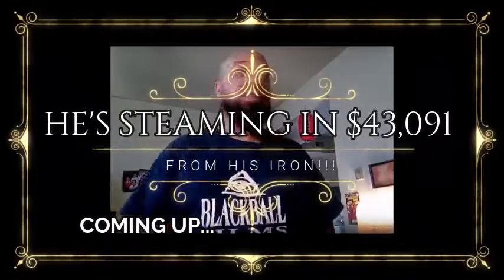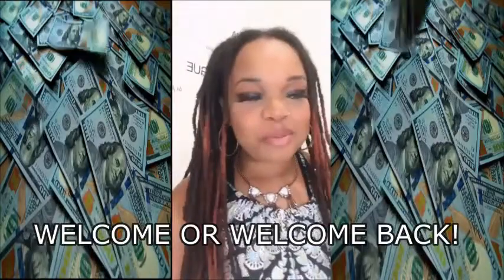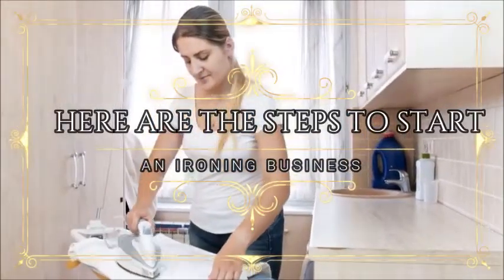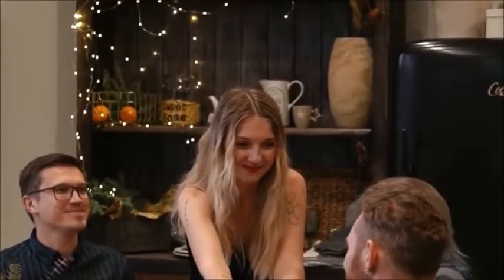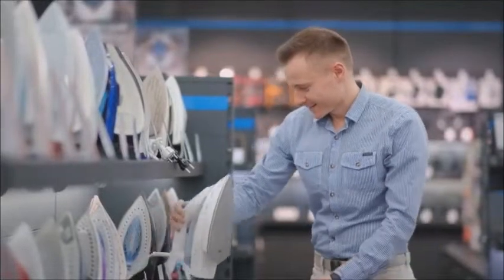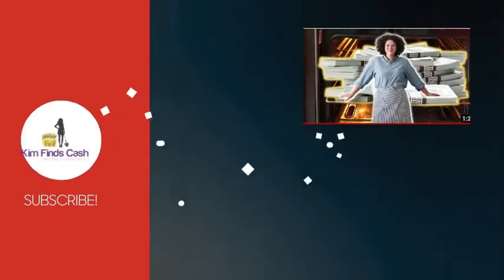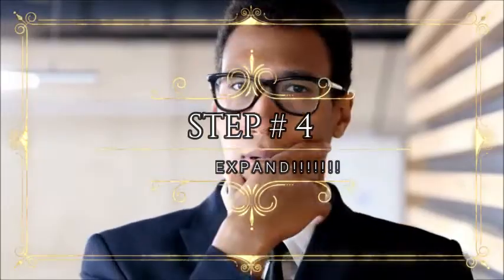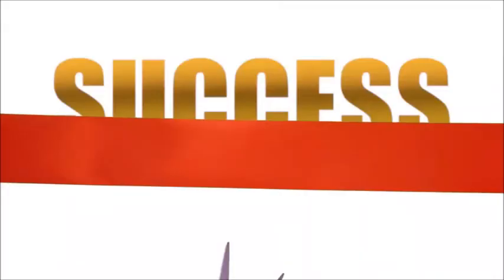HE STEAMED IN $42,091 FROM HIS IRON| STARTING A IRONING BUSINESS (FROM HOME)👚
STARTING A IRONING BUSINESS FROM HOME👚
YEAH YOUR IRON IS SITTING THERE BEENING UNUSED
NEVER THOUGHT THAT YOU CAN BEGIN A BUSINESS THIS WAY LOL!!
YOU'RE WELCOME IN ADVANCE!!
DON'T LEAVE YET... TEXT "KIM FIND MY CASH" TO 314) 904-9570
IT'S FREE TO SEE👀